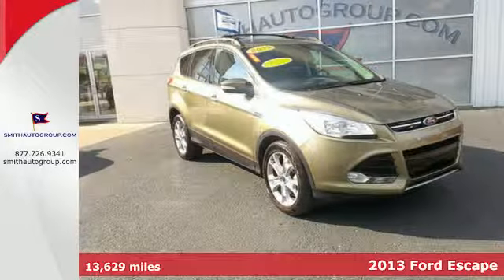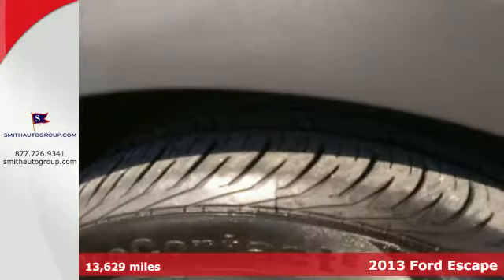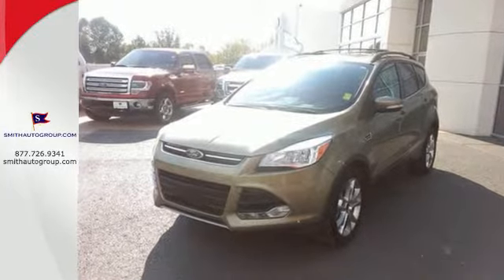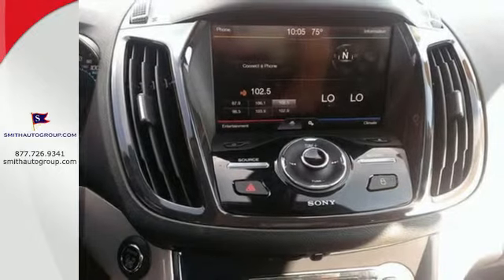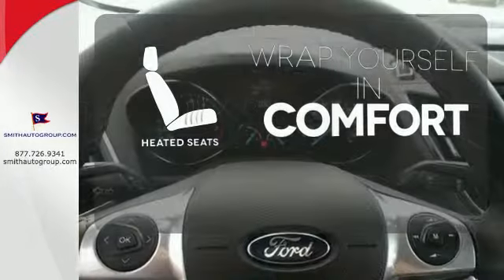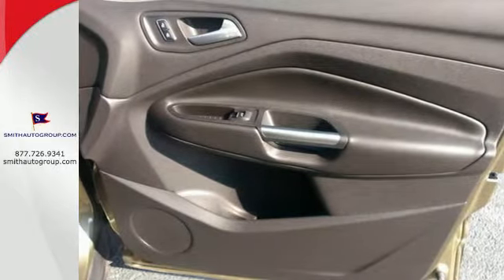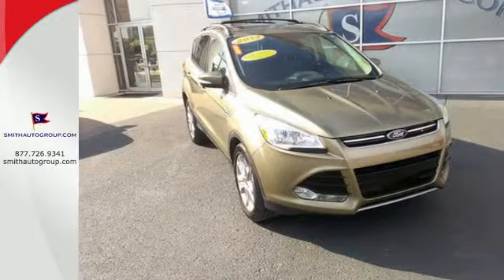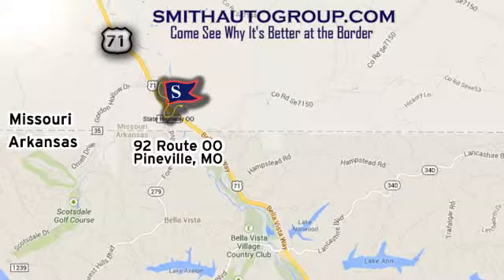2013 Ford Escape Pineville MO Bella-Vista AR, MO 214158A - SOLD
Year: 2013
Make: Ford
Model: Escape
Trim: SEL FWD
Engine: 2.0L 4Cyl
Transmission: 6 Spd Automatic
Color: Frosted Glass Metallic
Interior: Charcoal Black
Mileage: 13629
Stock #: 214158A
VIN: 1FMCU0H95DUB45159
What a price for a 13! Here it is! Tired of the same tedious drive? Well change up things with this outstanding-looking 2013 Ford Escape. This Escape`s engine never skips a beat. It`s nice being able to slip that key into the ignition and not having to cross your fingers every time. Motor Trend reports that the Escape has style; function; and fun in a well-priced package.

Address:
92 Route OO